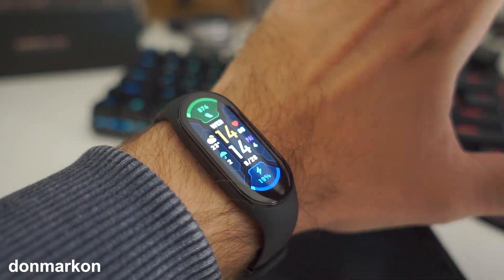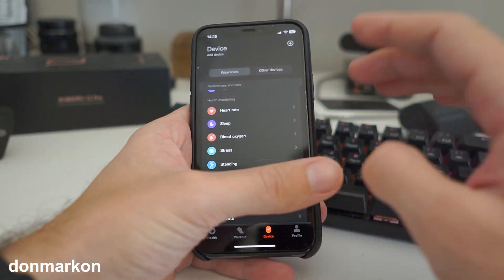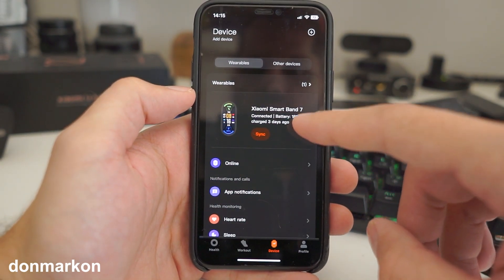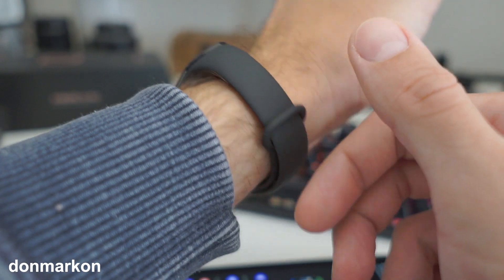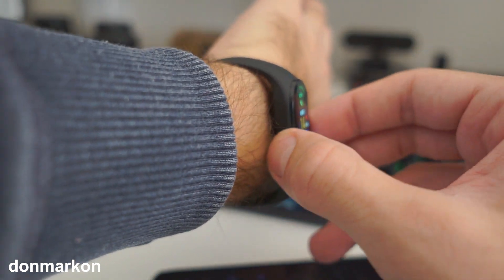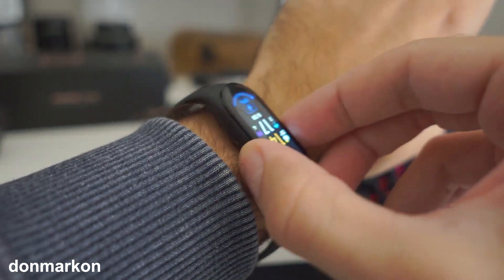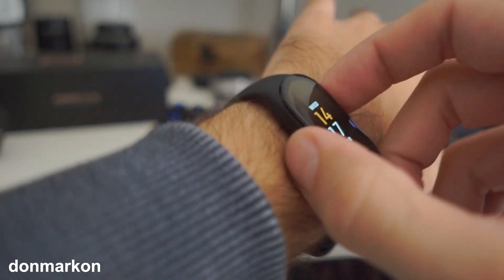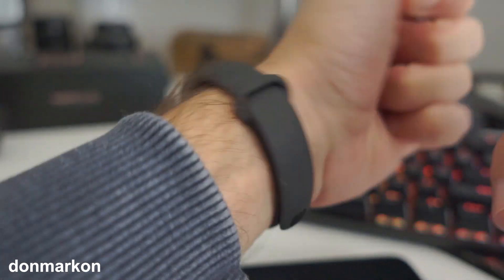Xiaomi Mi Band 7 / Pro DOUBLE Battery Life With All Health Tracking Features ON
Mi Band 7 / pro had poor battery life with an always-on screen and all health tracking features. I manage to double battery life with a simple trick.